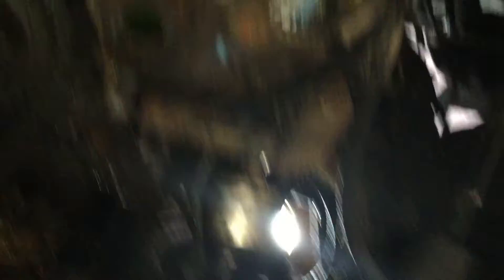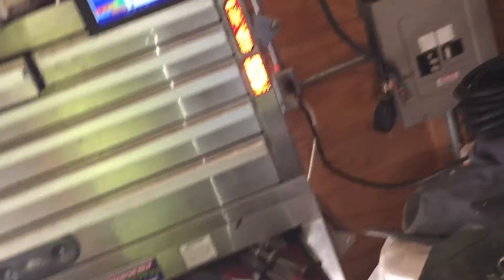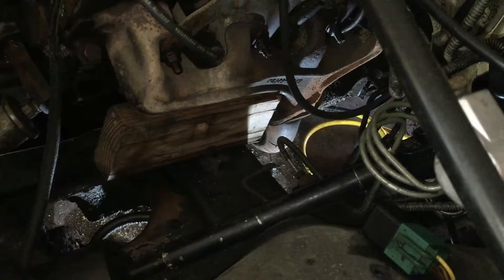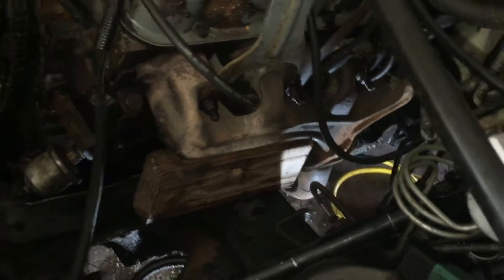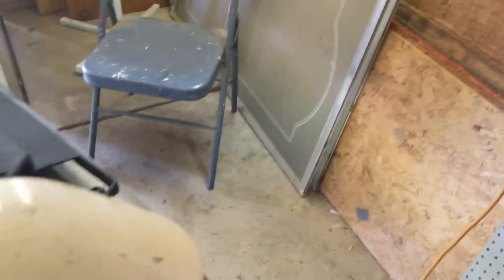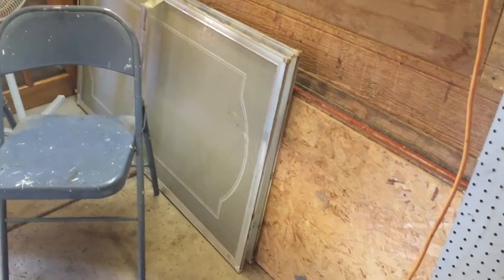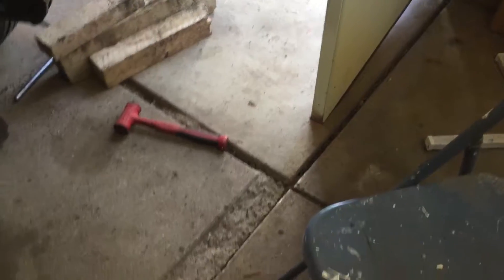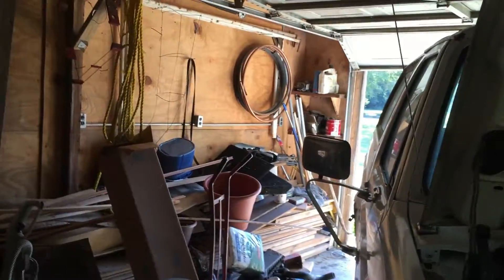Bronco Part 2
Well Sunday did not go as planned, still moving forward but at a much slower pace than expected.